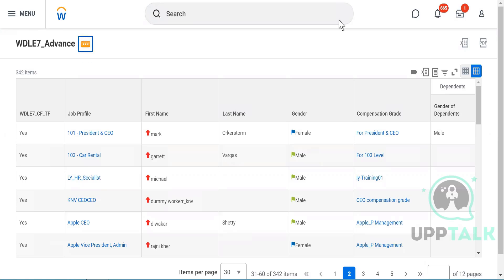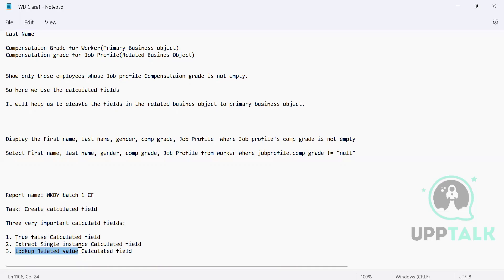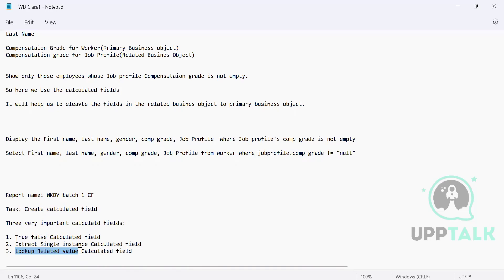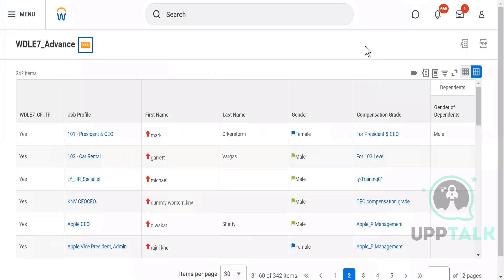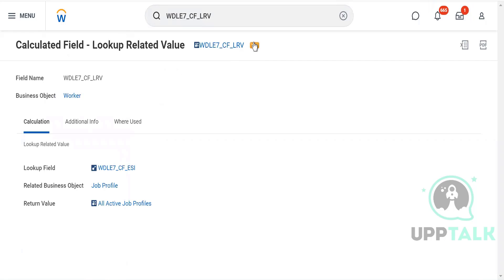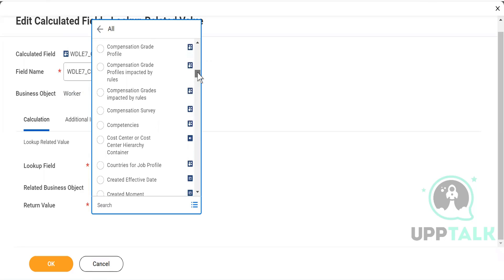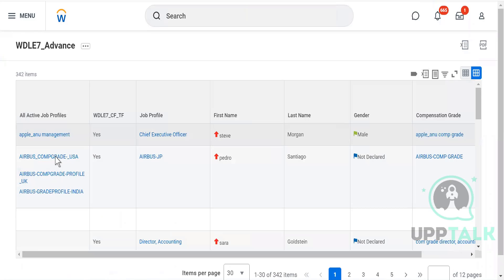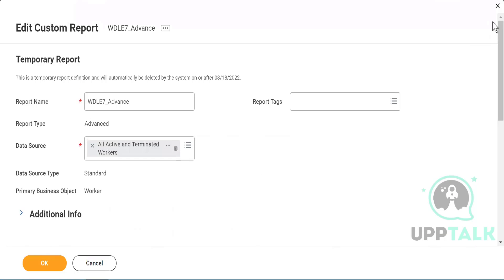Workday HCM Tutorial | Workday HCM Training Videos | Upptalk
Workday HCM is a cloud-based software application that helps organizations manage their human resources, including employee data, payroll, benefits, and more. It's used by some of the world's largest companies, and is gaining popularity due to its user-friendly interface and robust feature set.
So what are you waiting for? Start watching our Workday HCM tutorials today, and learn how to use this powerful software to its full potential!
In this video you will learn about Lookup related Value calculated field in Workday HCM.